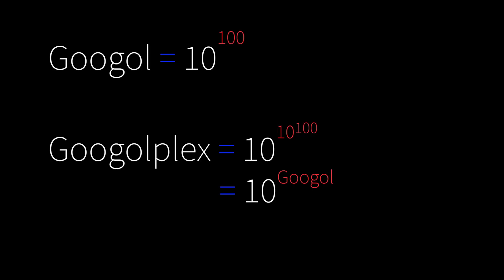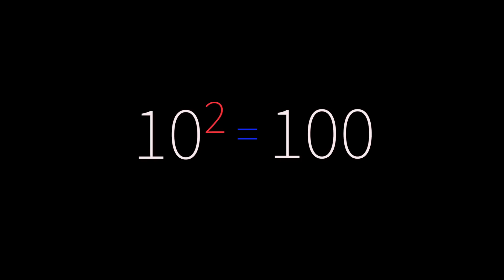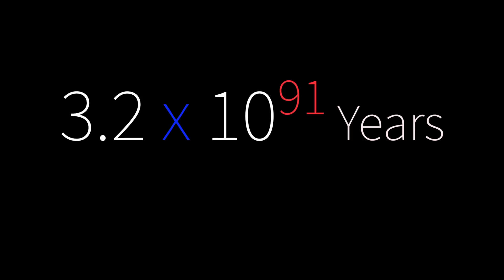Googolplex's Size Explained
This video is about Googolplex and its size.